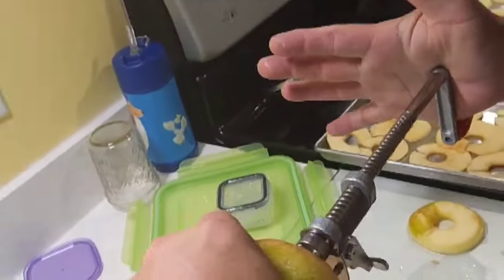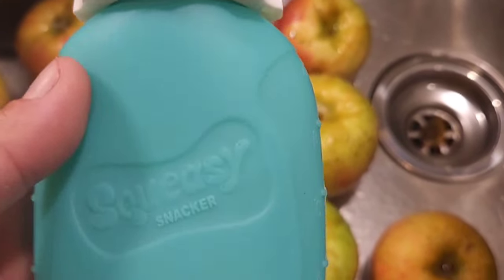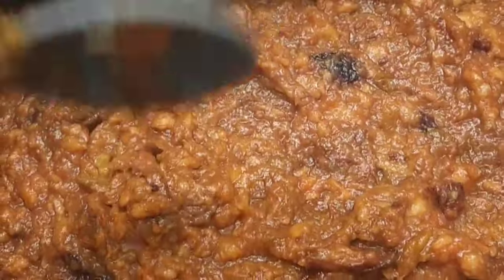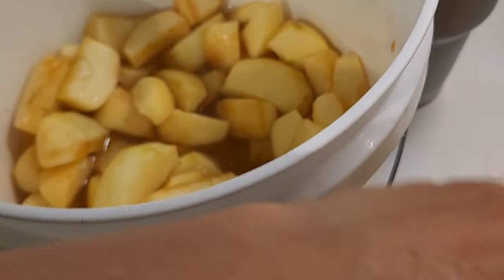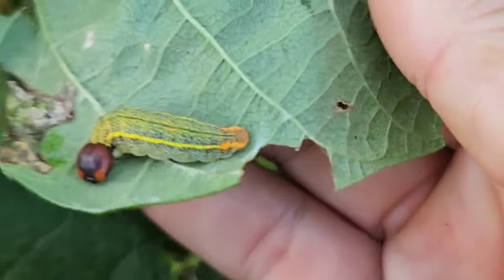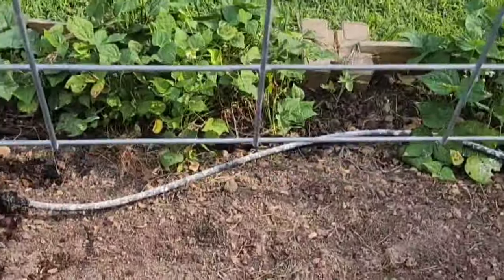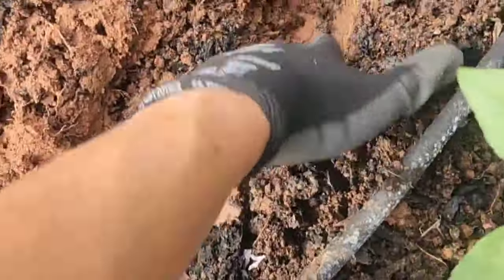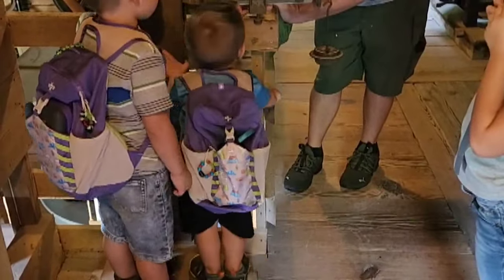No waste apple preserving, planting amd amending the fall garden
Apple season is here and we have our first round of apples done from 3 bushels of apple we made 22 pints of apple sauce, 12 quarts of apple pie, 12 quarts of apple slices 12 pints of apple butter , 2 gallon bags of apple nests, 3 quarts of apple cider and 1 gallon jar of freeze dried apples that is already almost gone , we also got 2 bushels of bell pepers amd 1 bushel of jalapeños processed